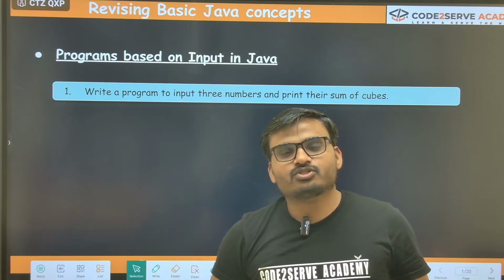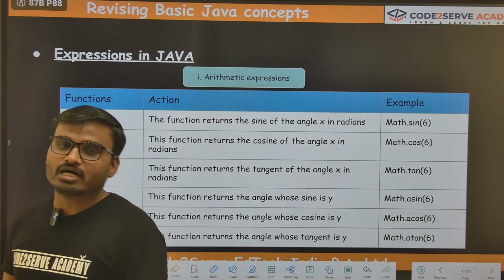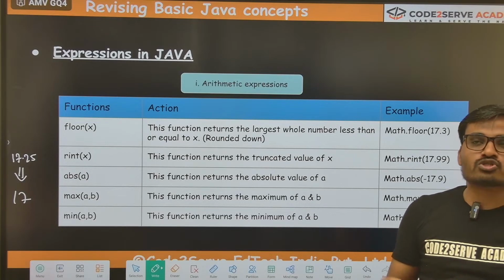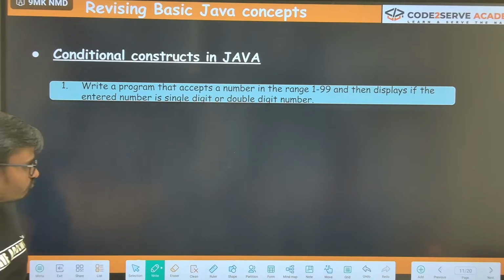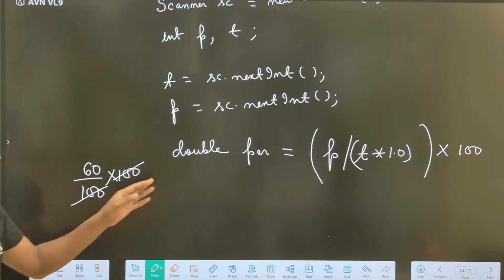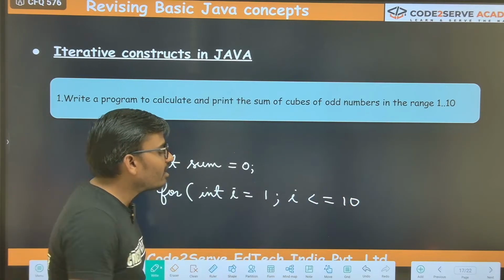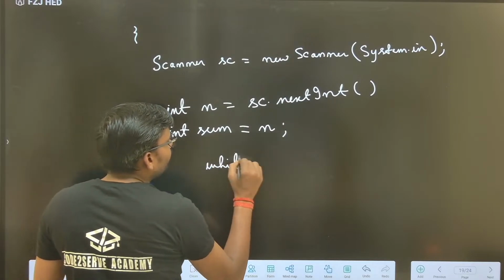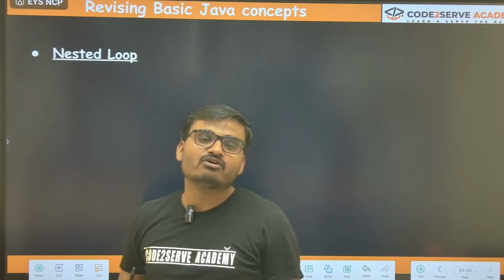Basic Java Concepts || Lecture 4 || ICSE 10 || Ram Sir